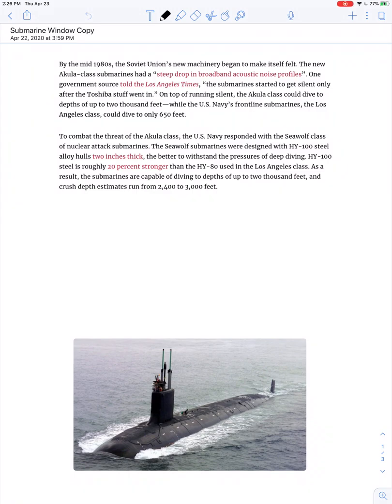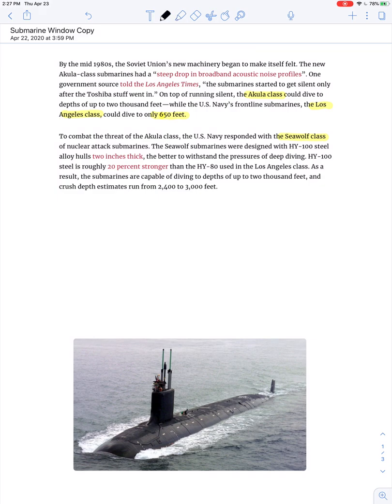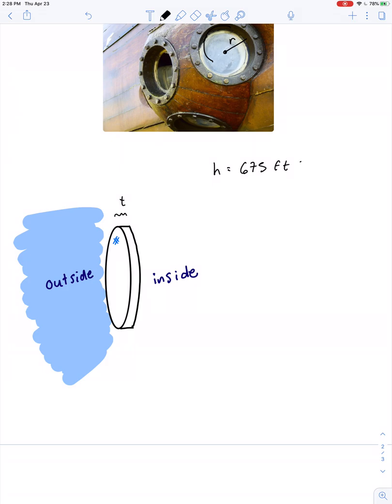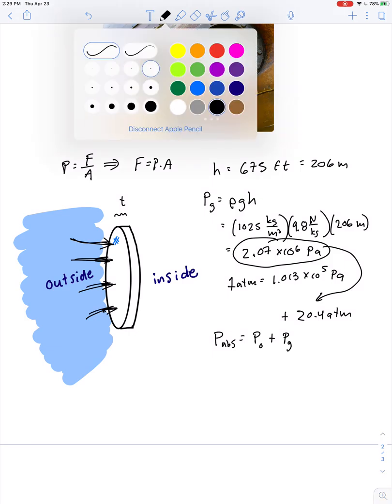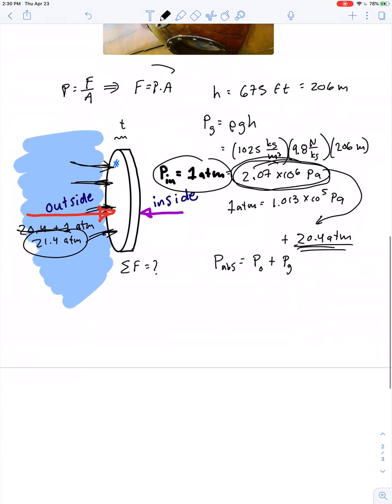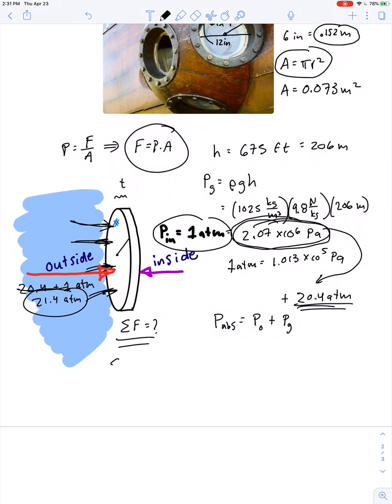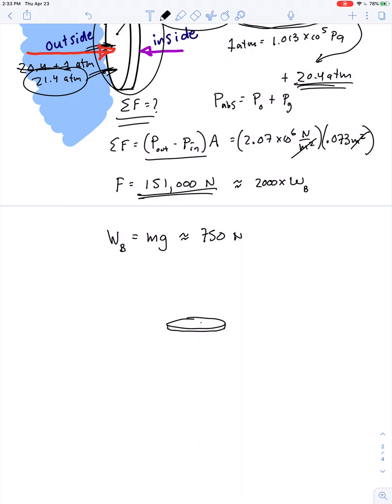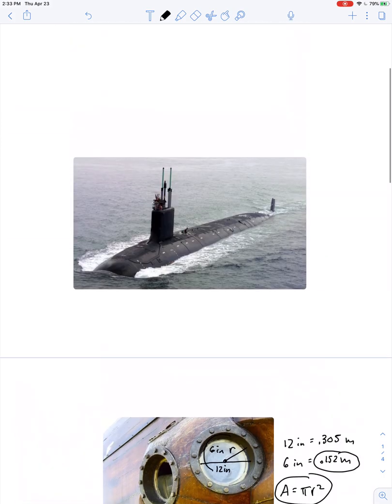Should Submarines Have Windows?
The density of seawater is 1025 kg/ m^3. A nuclear submarine can easily cruise at a depth of hundreds or even thousands of feet. As a result of the extreme gauge pressure that exists at such depths, it is impractical to incorporate windows in the design of such subs.